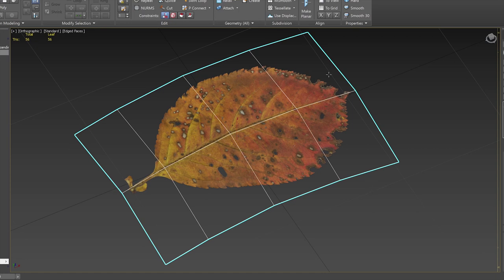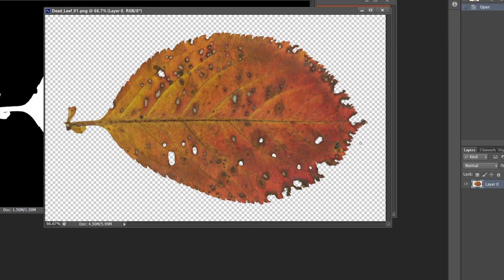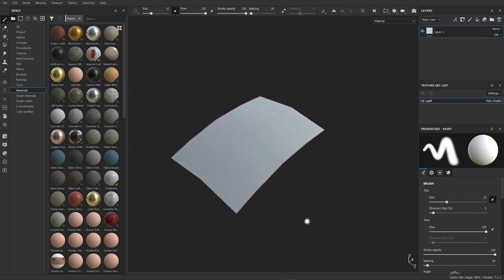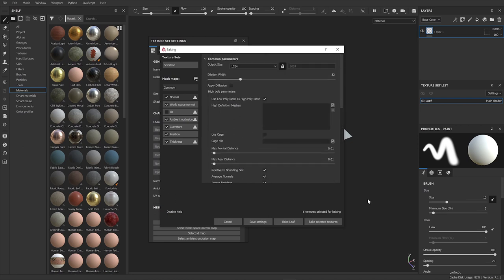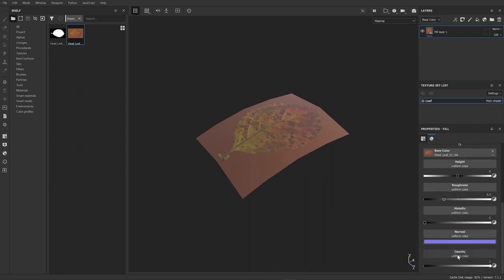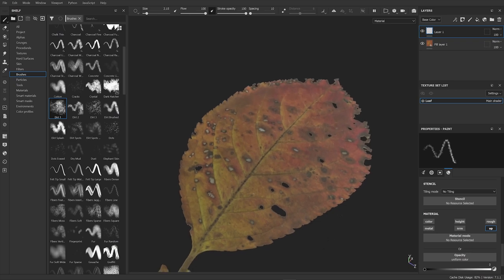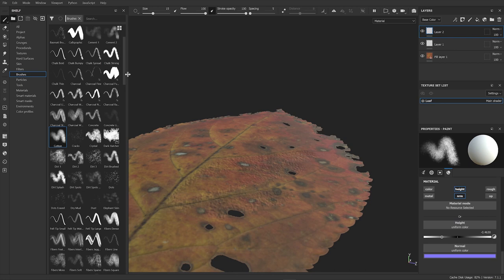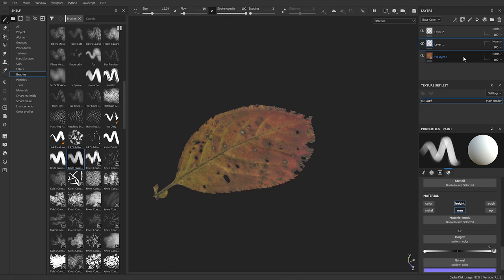Using Alpha Textures in Substance Painter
This video takes you through the steps to bring textures with Alpha into Substance Painter and modify them to your needs.